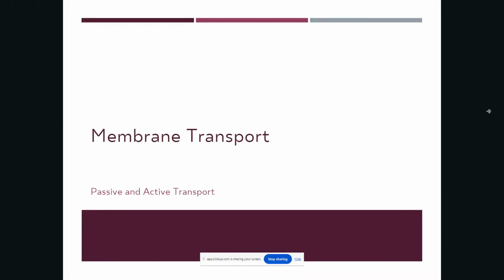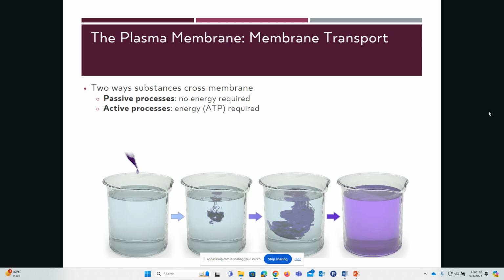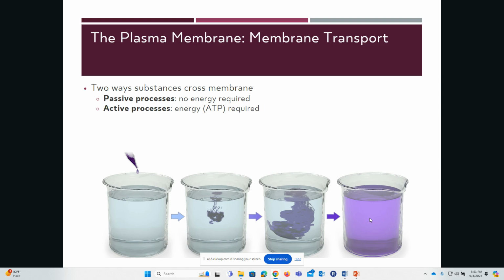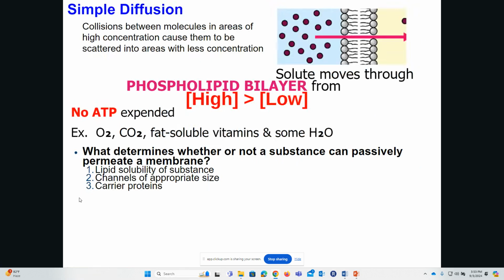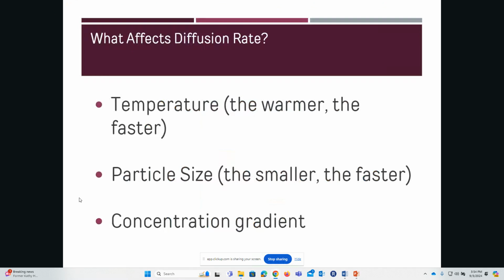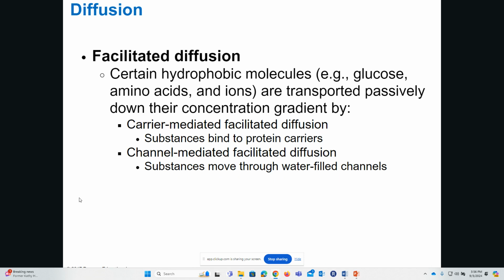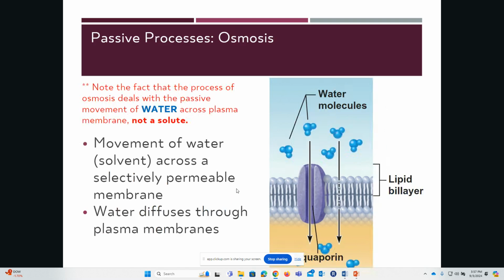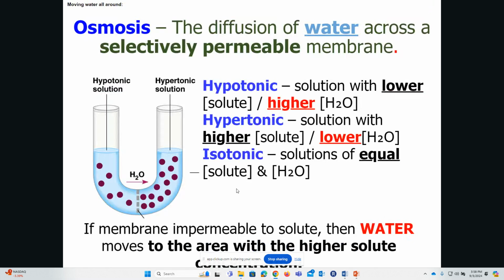Chapter 3.3 Passive Transport